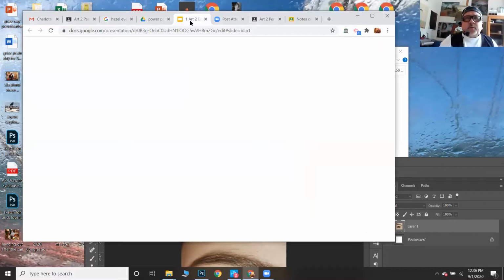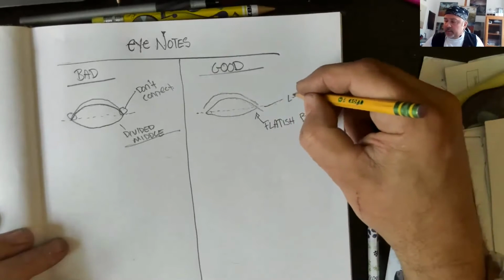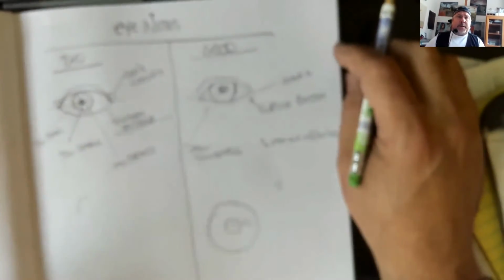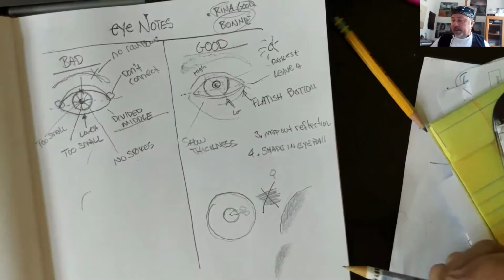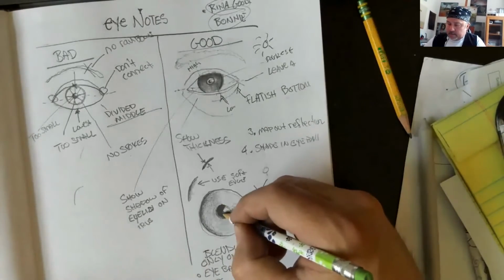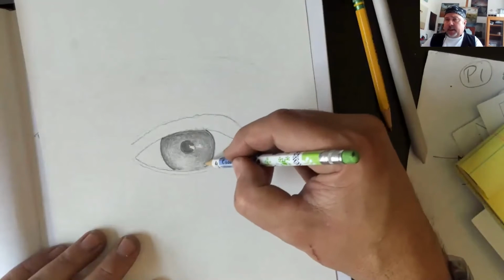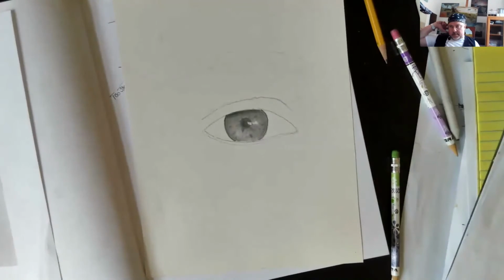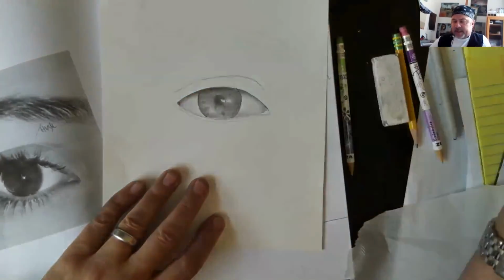Eye Show Part 1 in graphite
Introduction to how to draw an amazing eye, step by step.